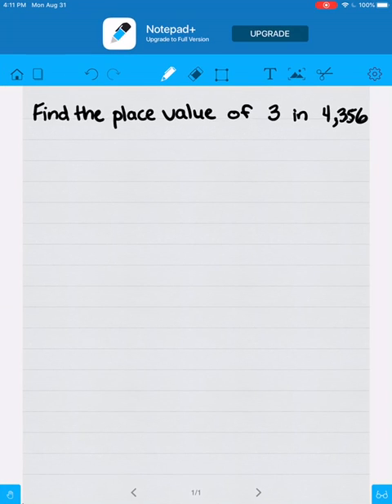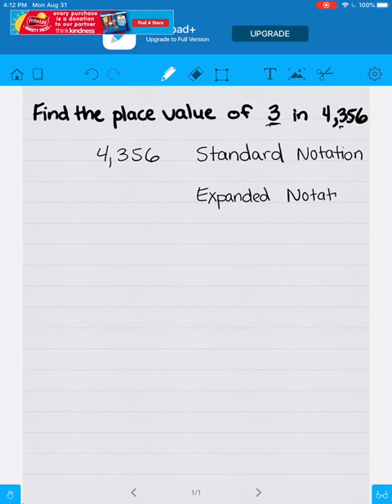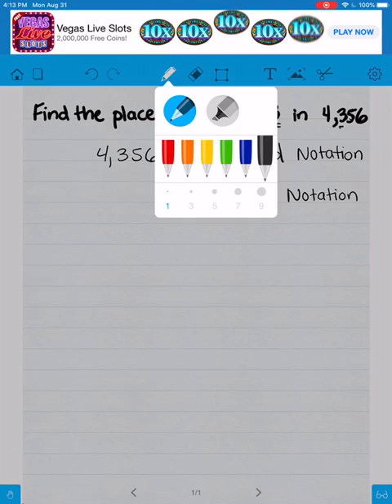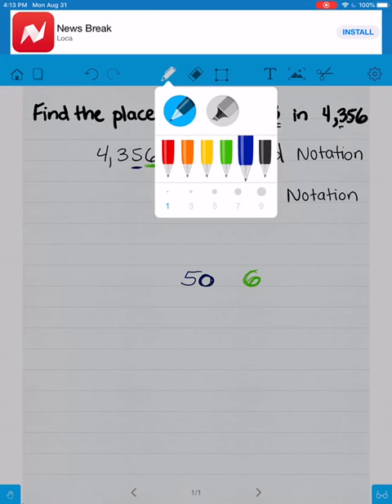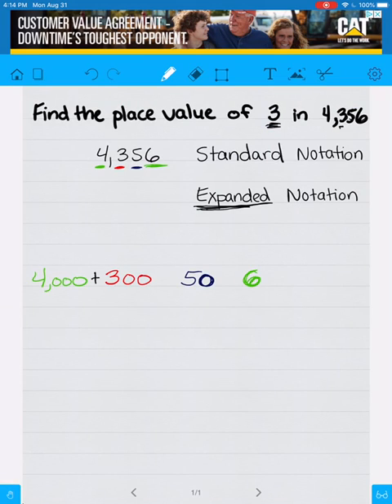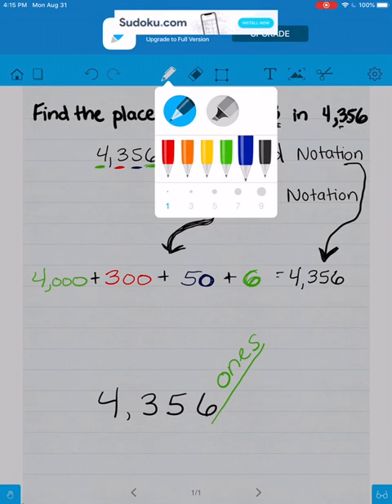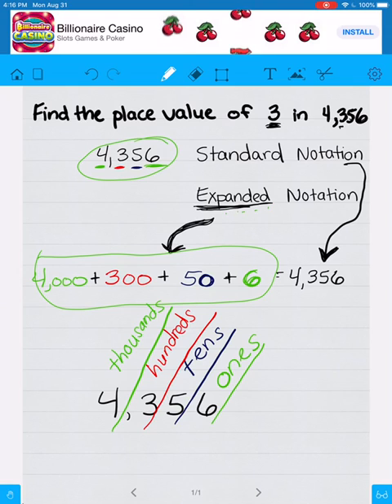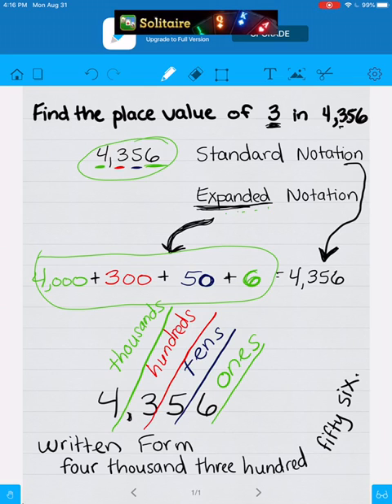Place value: standard, expanded, and written form